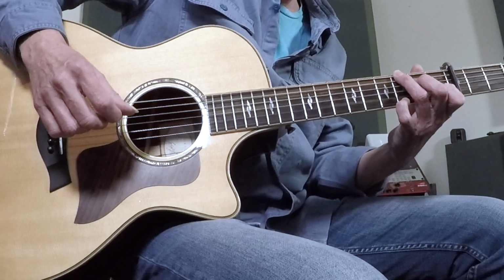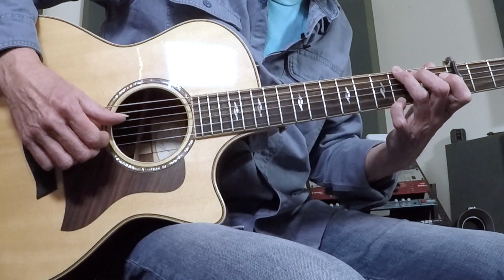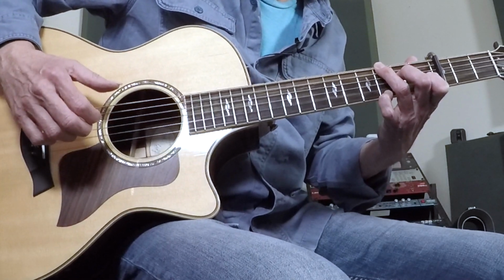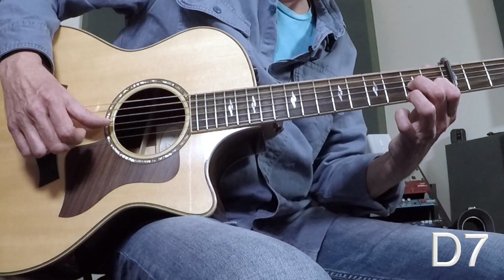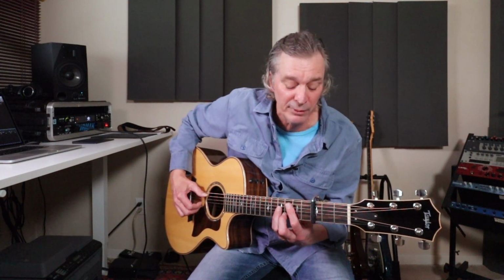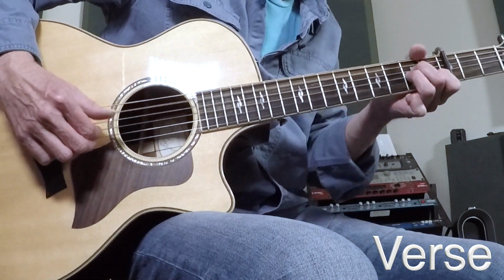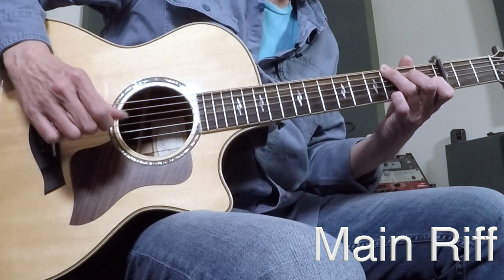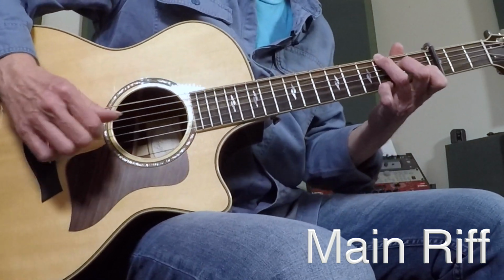How to play 'Sunshine On My Shoulders' by John Denver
Here is a song everyone should know - let's go through the chords and fingerpicking patterns slowly so you can really nail it.  An essential campfire classic for sure - have fun with it!  Shane